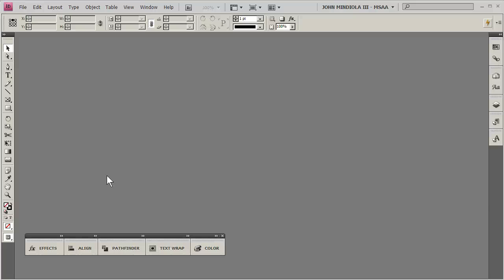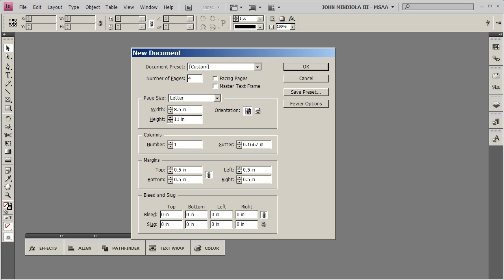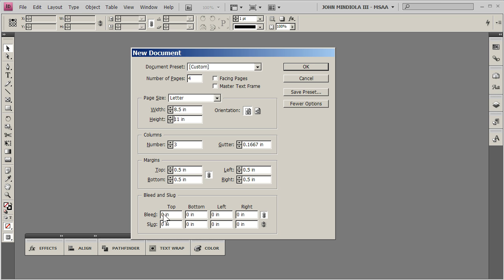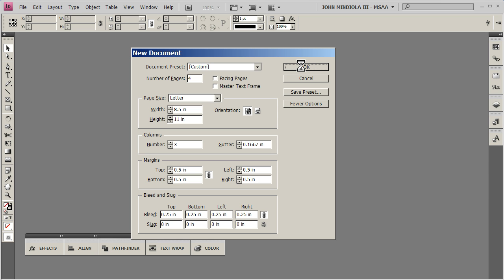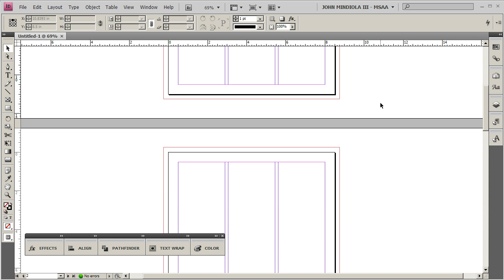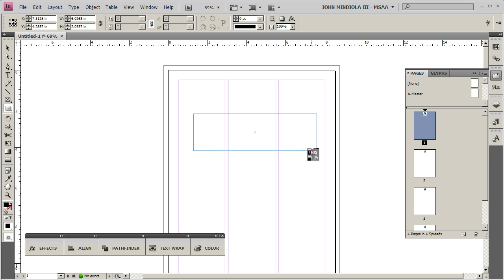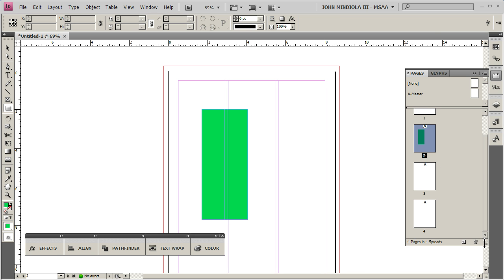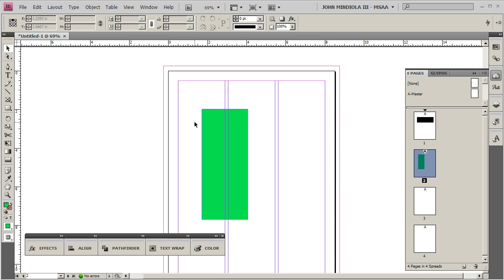Indesign Multiple Pages, Bleed indesign multiple bleed (Creating Guides In Id Is The Same As Ai)